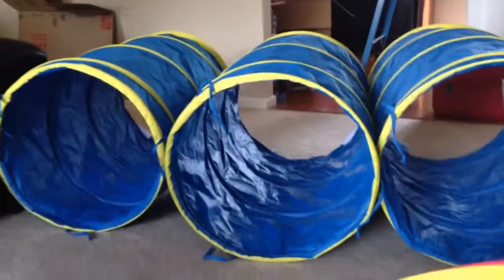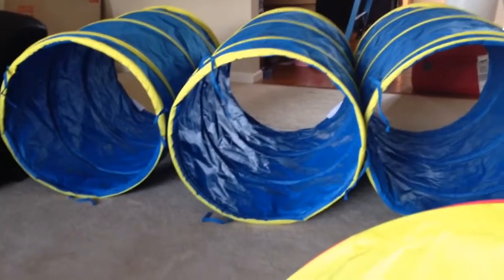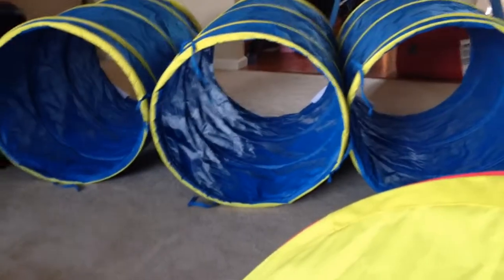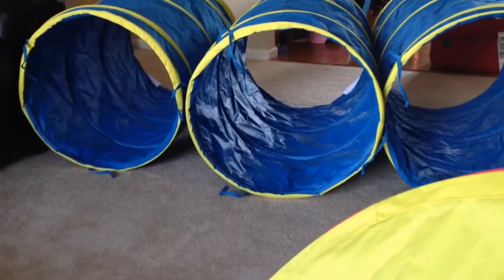Tunnels of Fun Junction Set from Pacific Play Tents 2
More set up